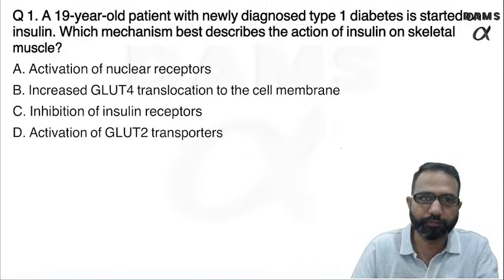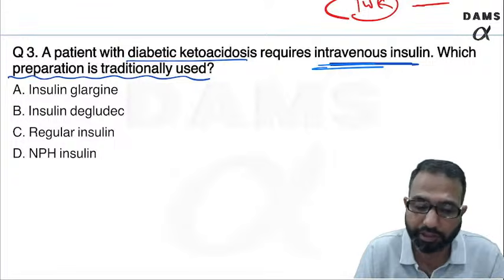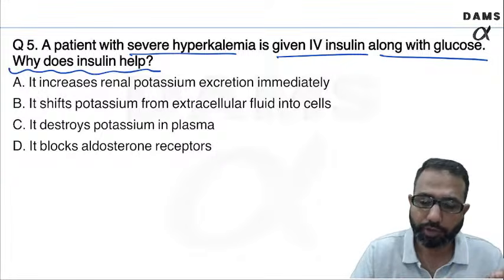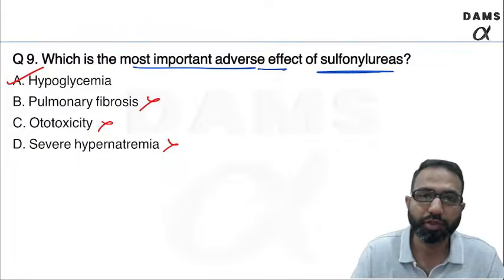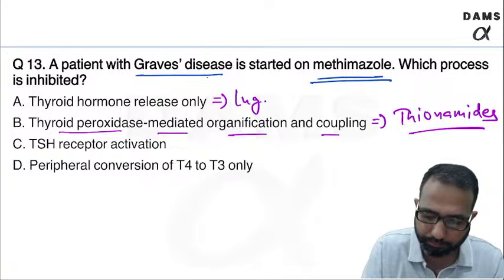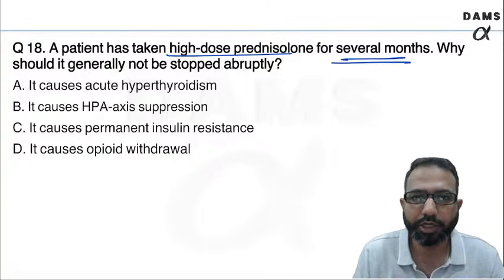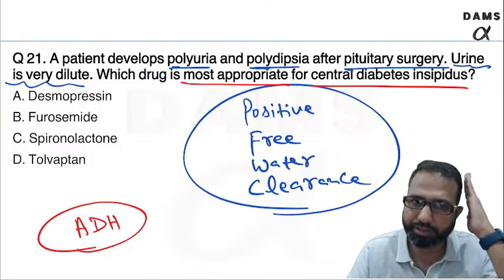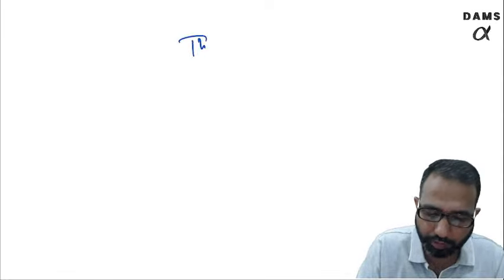Endocrine Drugs Simplified | Pharmacology for 2nd Year MBBS